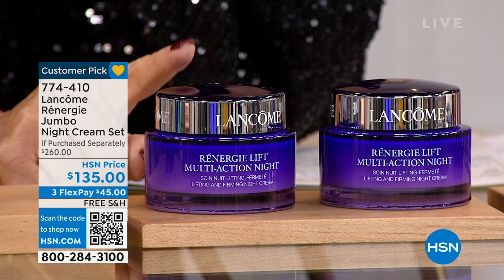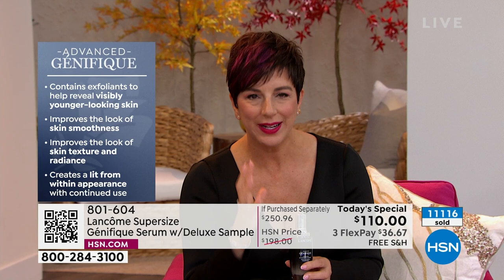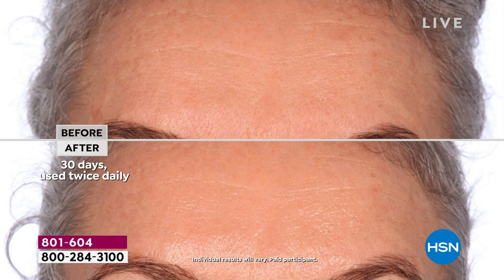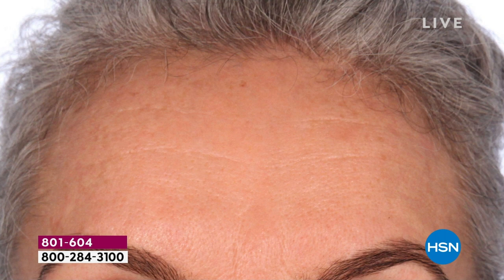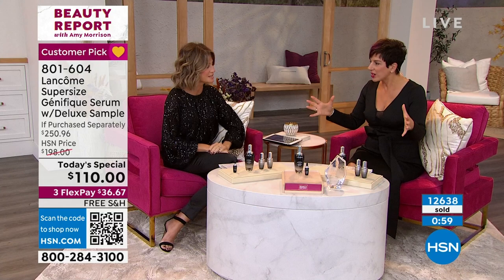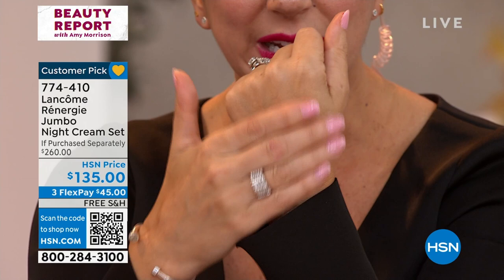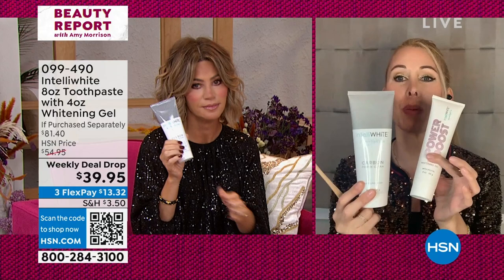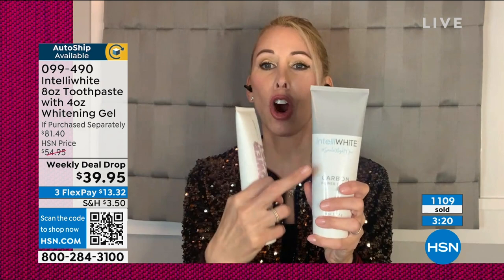HSN | Beauty Report with Amy Morrison 09.07.2022 - 09 PM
Get glam with Amy Morrison and shop what?s next and best from the worlds of beauty and style.